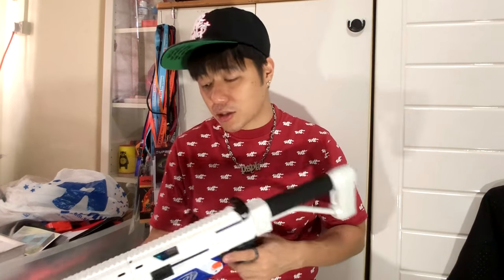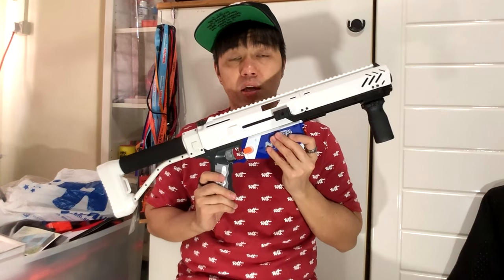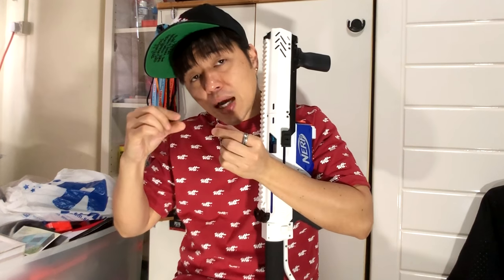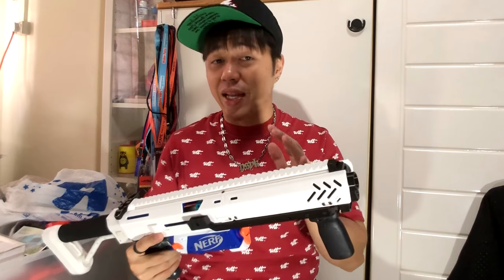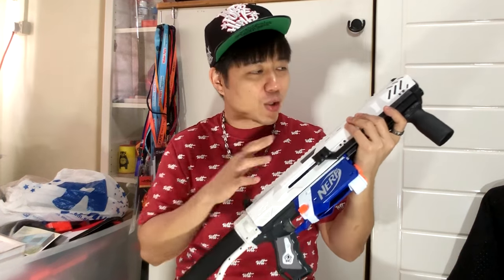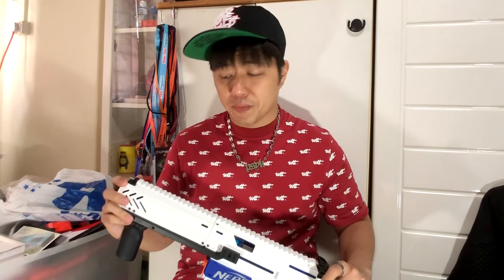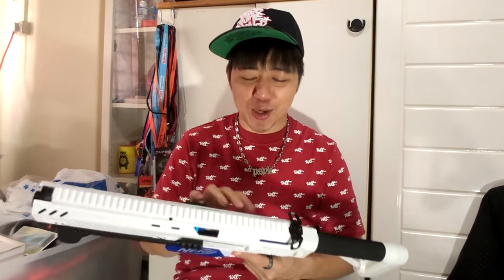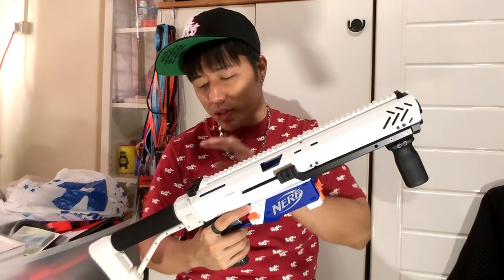UG-1 / PDW1 Nerf Retaliator Kit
First of all - THANK YOU to Enoch for sending this my way.
This is the UG-1 Kit for the Nerf Retaliator by Yangnima 3D.

He sells some Nerf-related stuff - contact him if you need your fix!

Also, this is another channel of mine, "Average Singaporean". It's a vlog-style channel of little bits and snippets of my life.

(Don't visit the wrong one, haha!)

(Tell him pSyk sent you!)